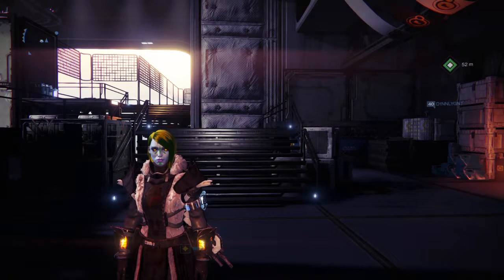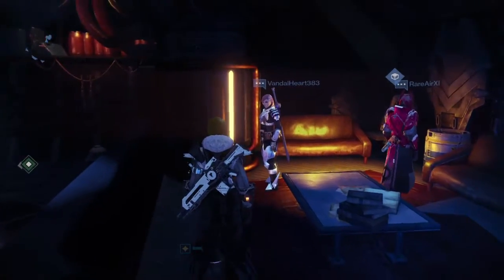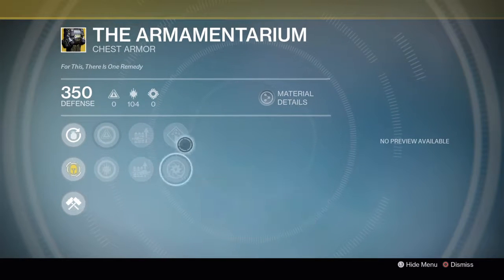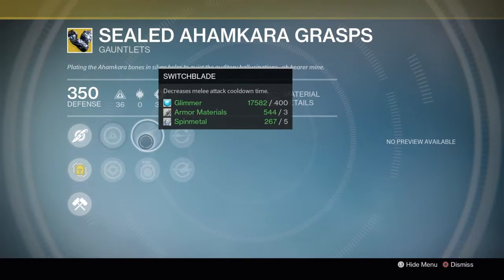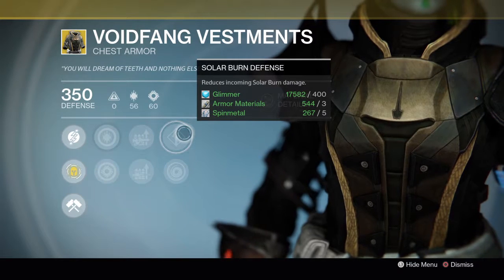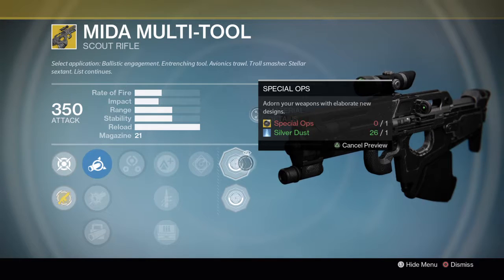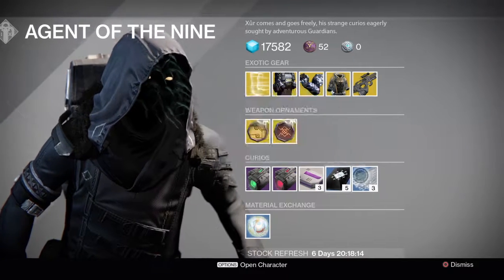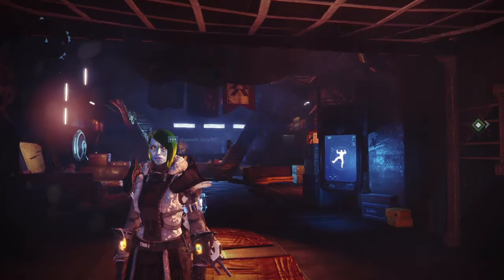Xur Exotics: Sept 30, 2016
Why do i sound so bored with this Video... Look at the loot and You'll see why